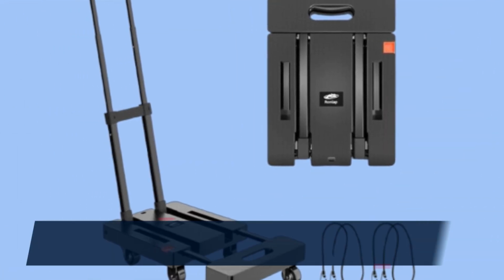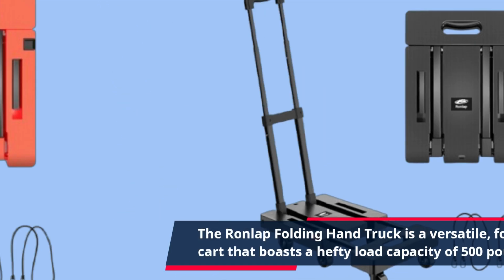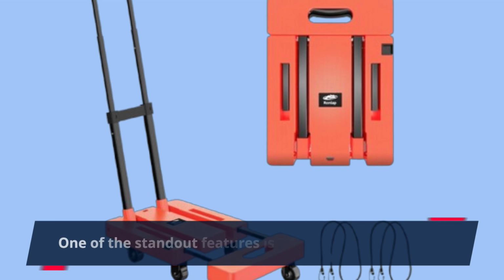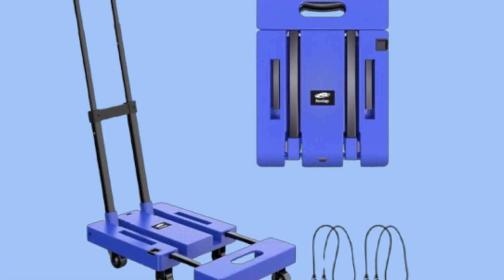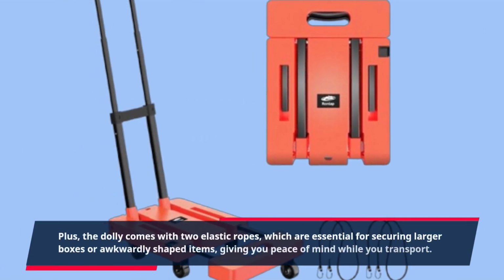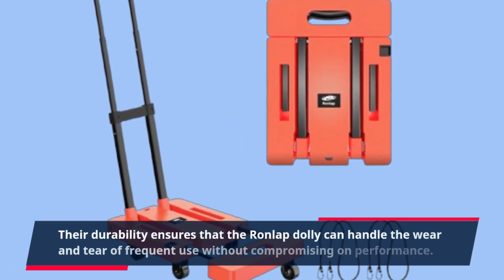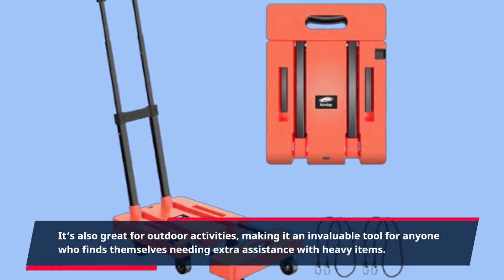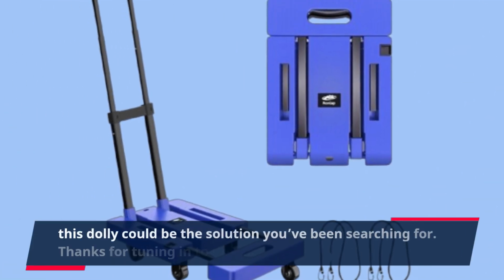🚚 Ronlap Folding Hand Truck, Foldable Dolly Cart for Moving | Best Toilet Dolly 🛒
Amazon Product Name : Ronlap Folding Hand Truck, Foldable Dolly Cart for Moving

In this video, we review the Best Toilet Dolly, a practical and innovative tool designed to make toilet installation and maintenance easier than ever. Whether you’re a DIY enthusiast or a professional plumber, this handy device allows for efficient lifting and moving of toilets, ensuring a hassle-free experience. We’ll explore the top features of the Best Toilet Dolly, including its weight capacity, ease of use, and safety features. If you're looking to simplify your plumbing projects and save time, the Best Toilet Dolly is a must-have addition to your toolkit! Join us as we share our top recommendations and tips for using this essential tool effectively.